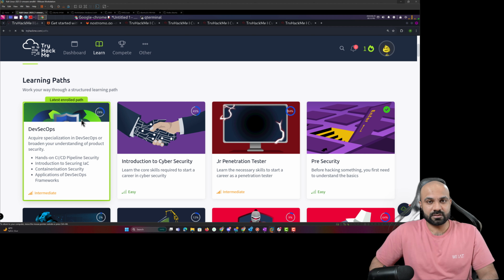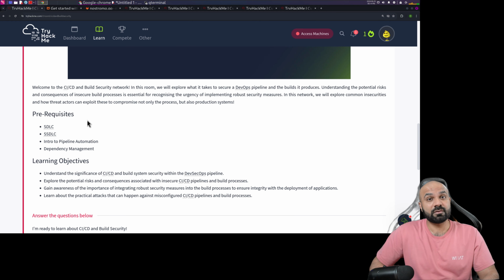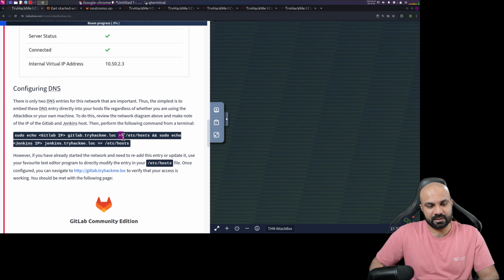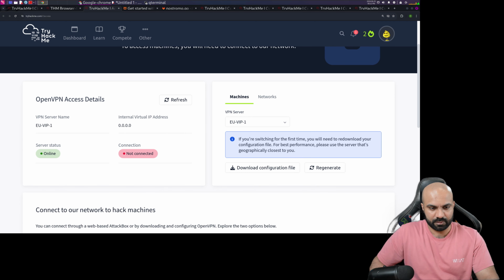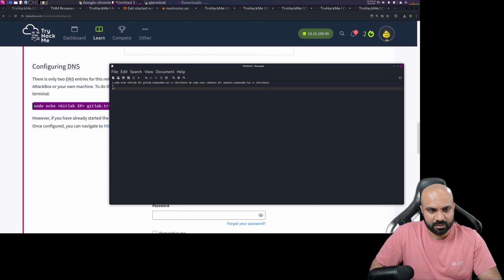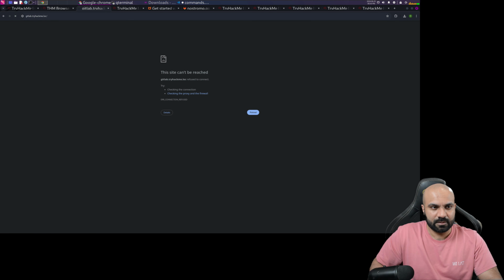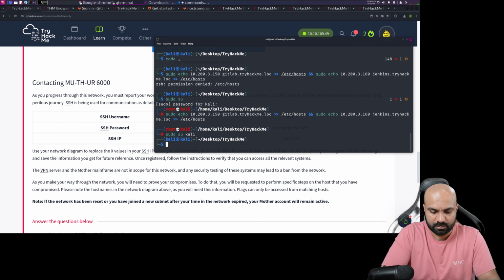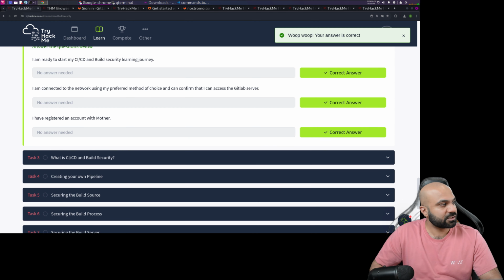DevSecOps : CICD And Build Security : TryHackMe : Walk through 7.1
CI/CD and Build Security
Learn about CI/CD and build principles to safeguard your pipelines.